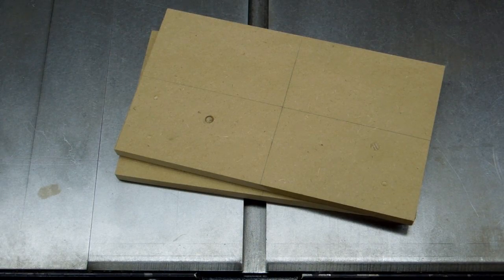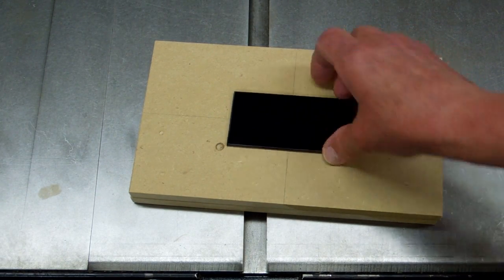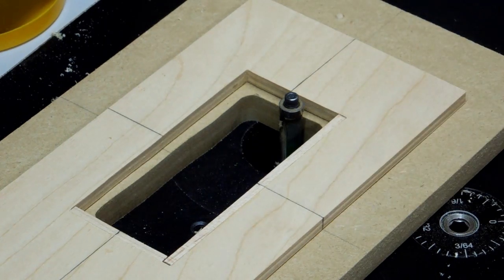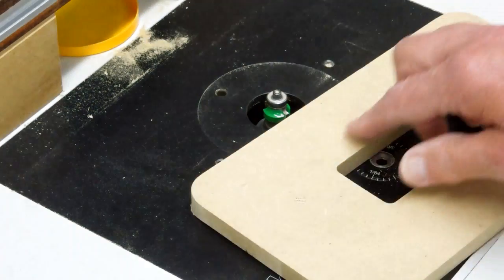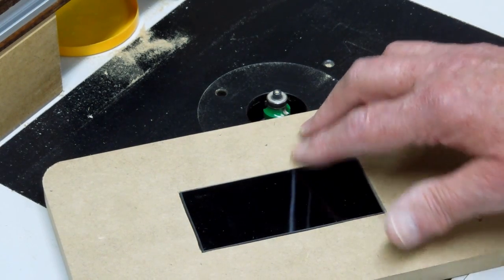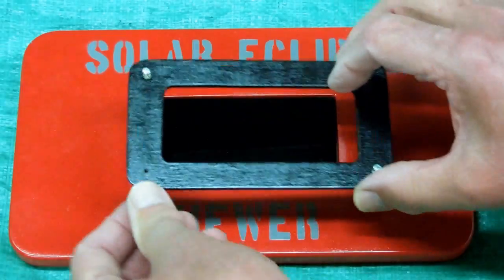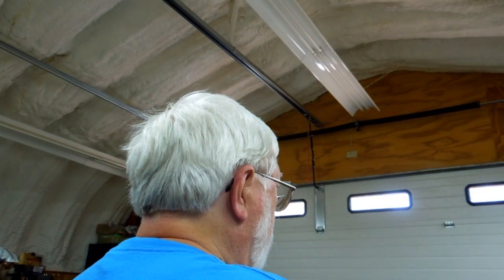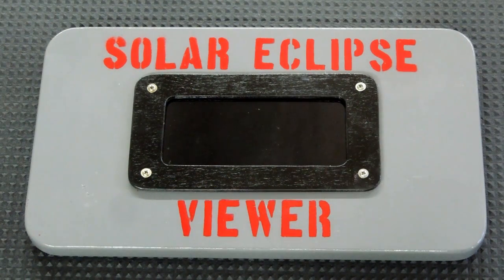Solar Eclipse Viewer - Safe Viewing Glass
What I consider to be a much safer method of viewing a Solar Eclipse.

Mine is made from scrap materials using a welding helmet filter plate. Something similar could be fashioned from cardboard but would not be as durable.

Welding Filter Plate Shade 14 purchased on eBay.  Fast shipping. I received them in 4 days.

Or check your local welding supply.